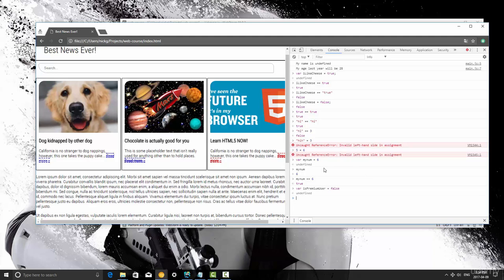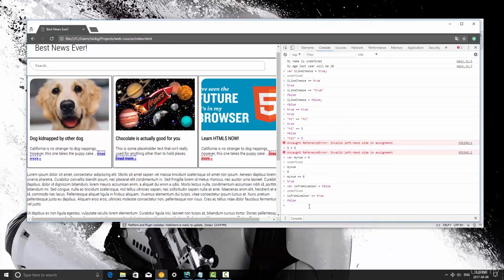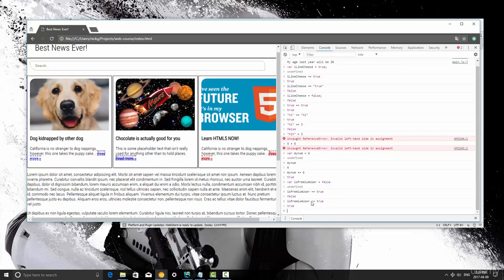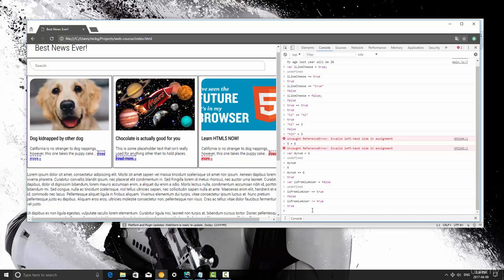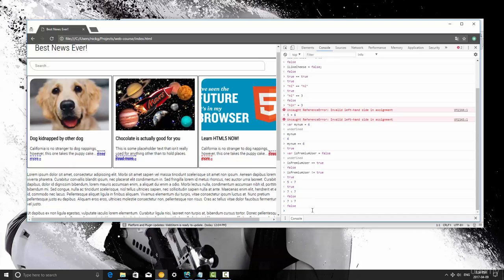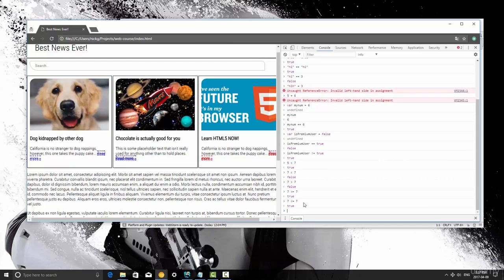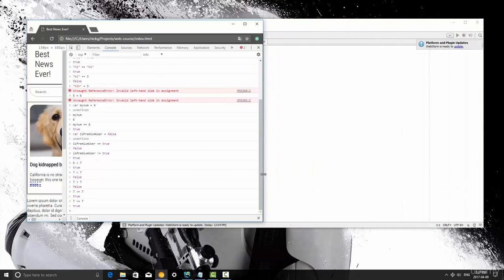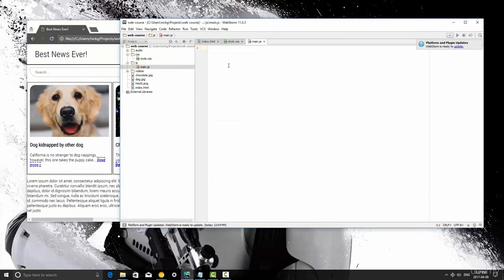45. Comparing values.mp4